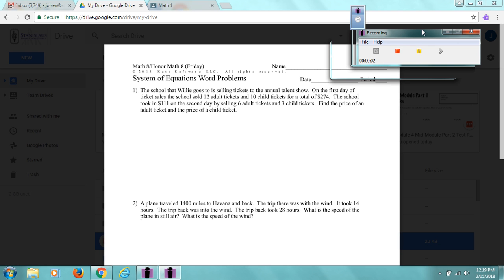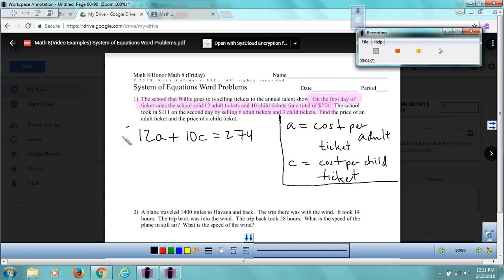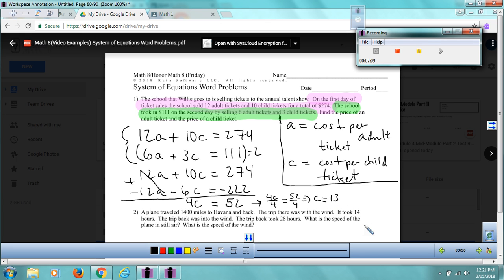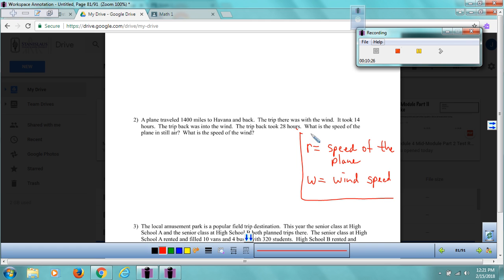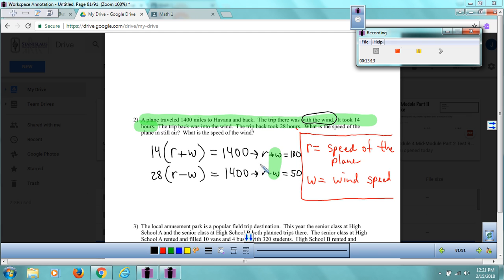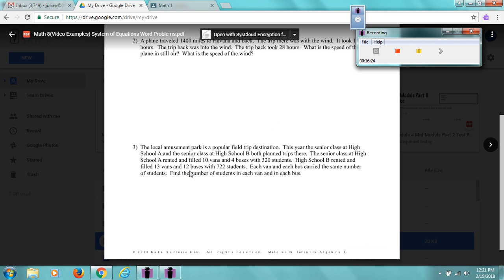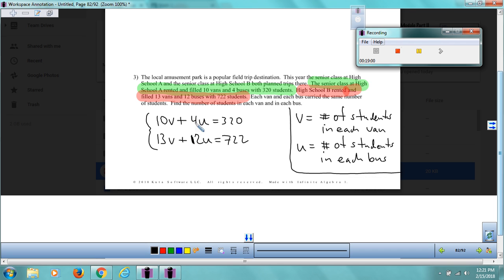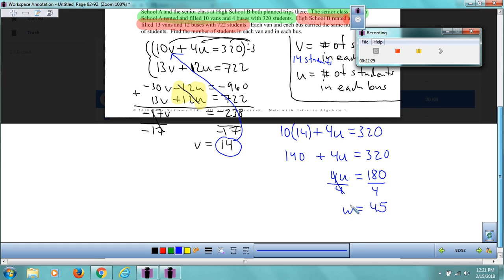System of Equation Word Problems